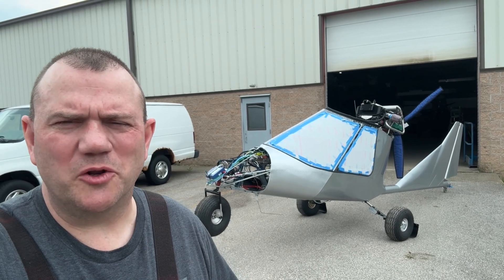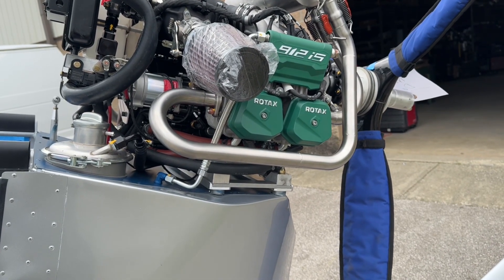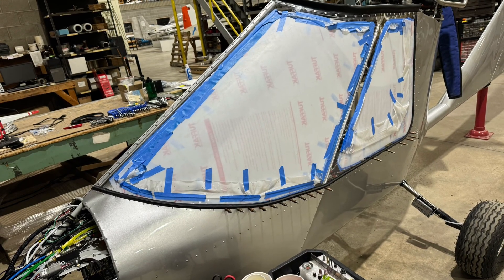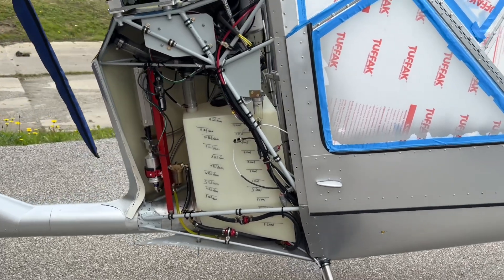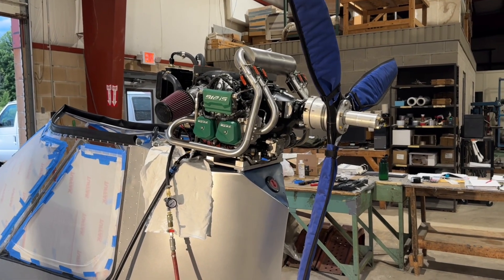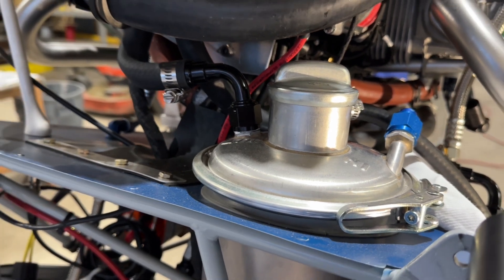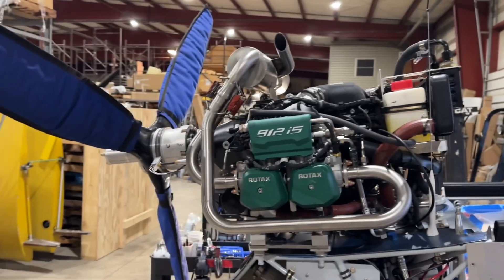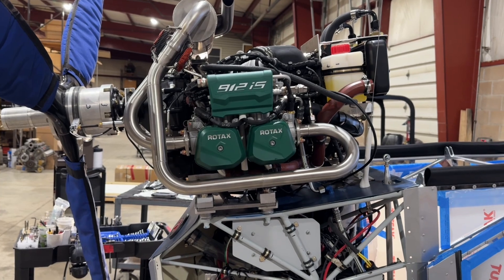N907AV Titan Tornado Update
Quick update on the build   Also cover the purge process for the Rotax912iS